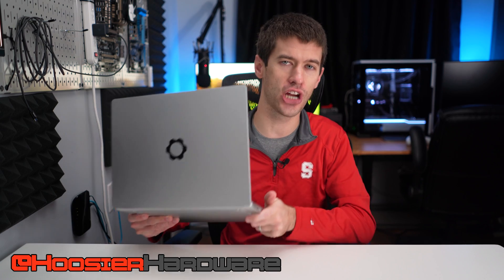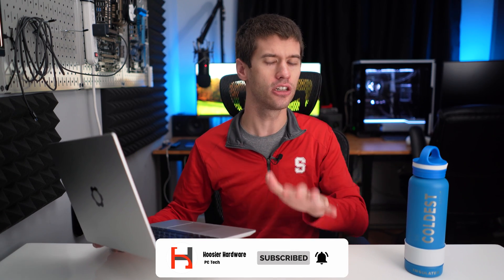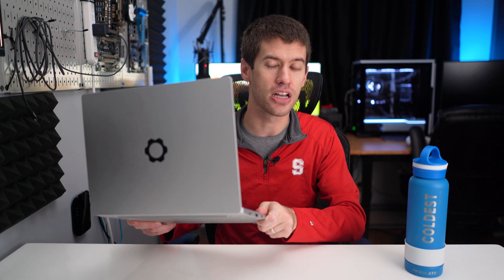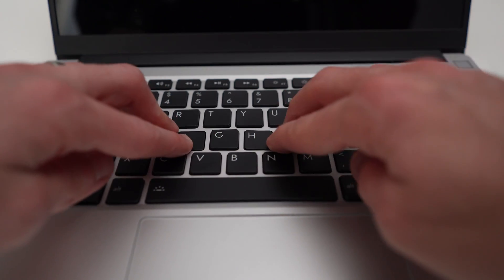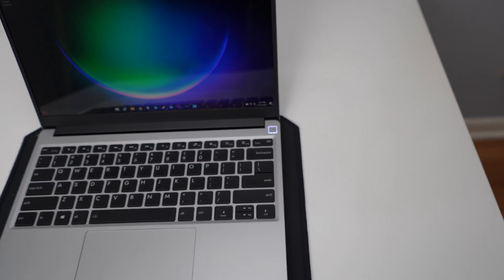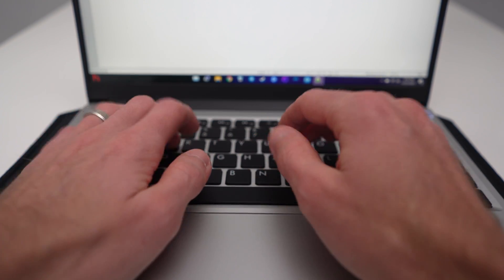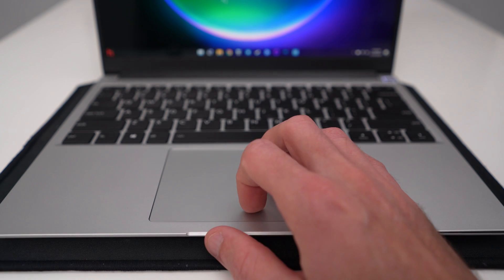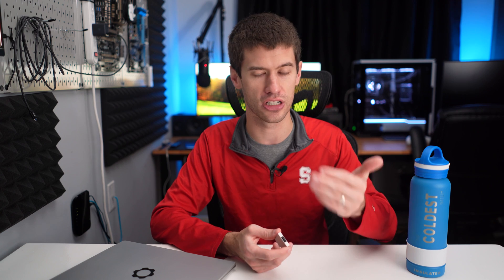One Week User Review of the Framework Laptop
Shop the Coldest Blackout.
Ends 11/30.

Sabrent 1TB PCIe Gen 4 NVMe SSD
16GB DDR4 Module (x2)
Anker 65W Nano II Charger
Anker 100W 10ft. Cable

4x8GB Corsair Vengeance LPX
1 TB Corsair MP600
1 TB Crucial NVMe SSD

~Contents~
0:00 Intro
0:18 Sponsor - The Coldest Water
1:12 Laptop Version Used
2:54 Framework Laptop Negatives
7:06 Framework Laptop Positives
12:54 Final Thoughts